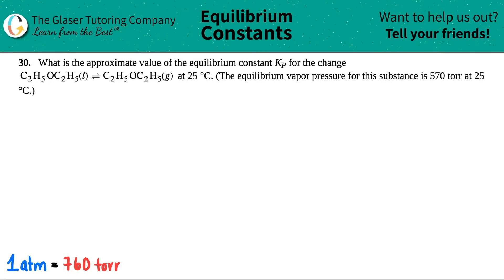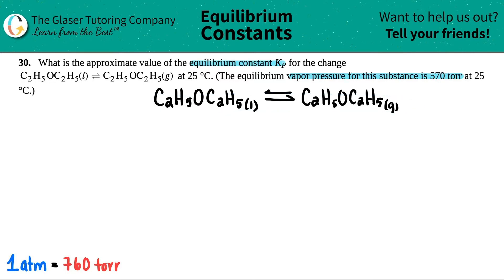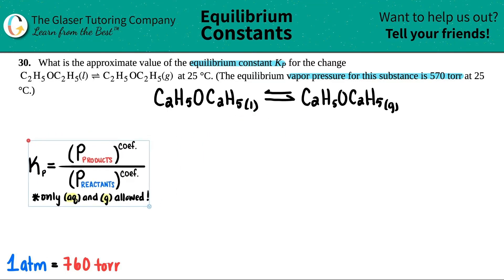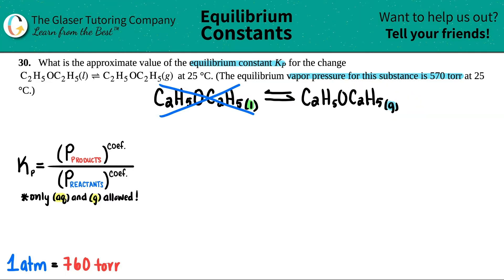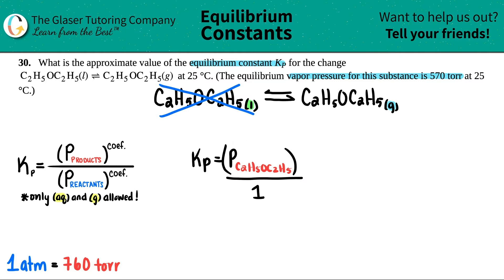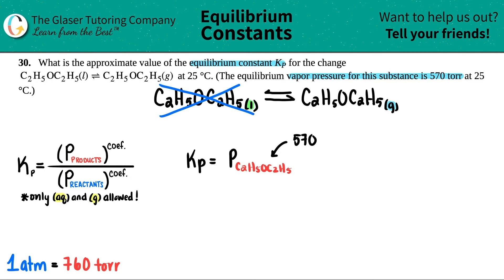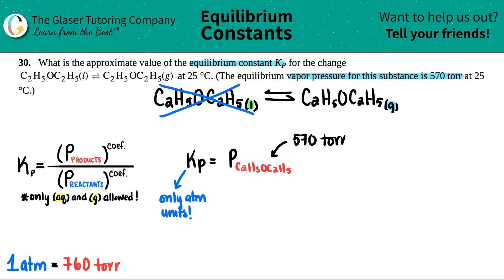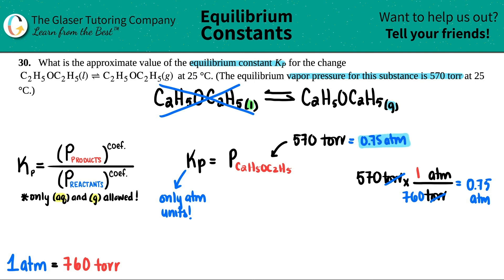13.30 | What is the approximate value of the equilibrium constant KP for the changeC2H5OC2H5(l) ⇌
What is the approximate value of the equilibrium constant KP for the change
C2H5OC2H5(l) ⇌ C2H5OC2H5(g) at 25 °C. (The equilibrium vapor pressure for this substance is 570 torr at 25 °C.)